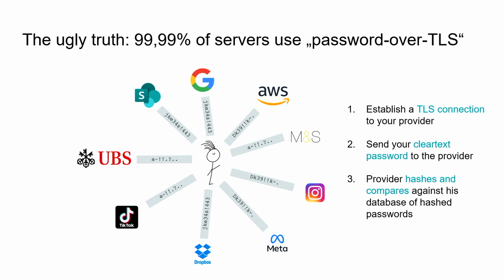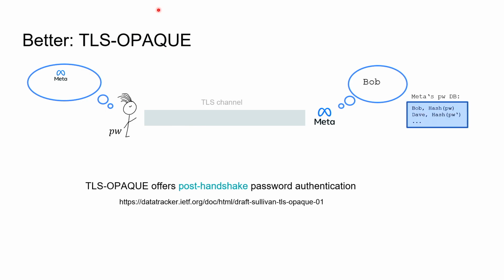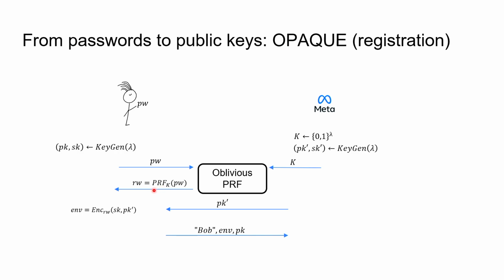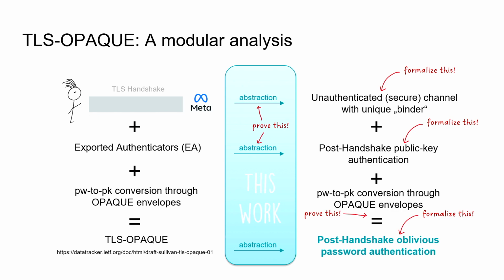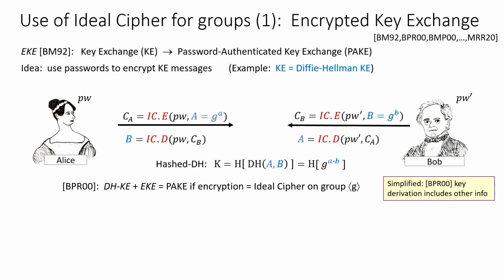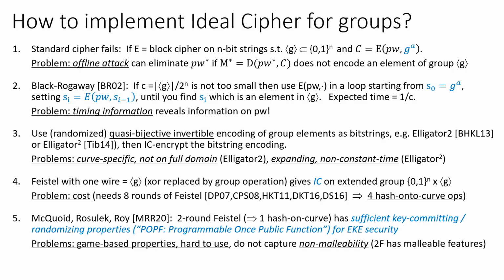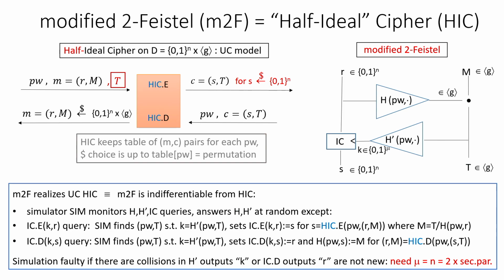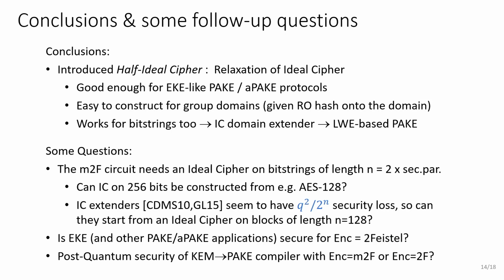Eurocrypt 2023 session: Authenticated Key Exchange